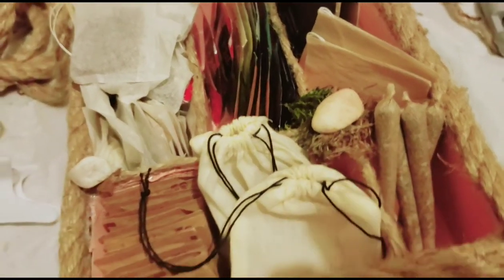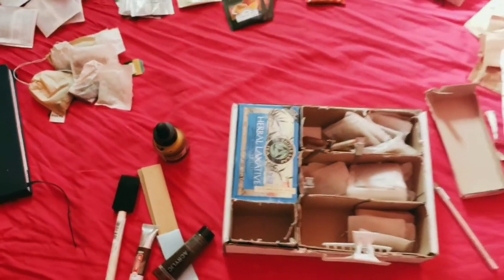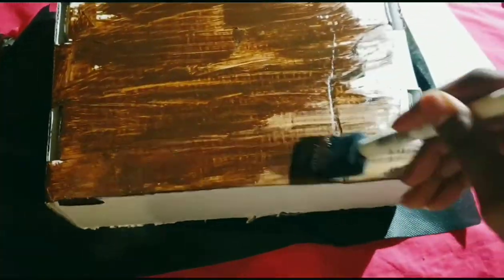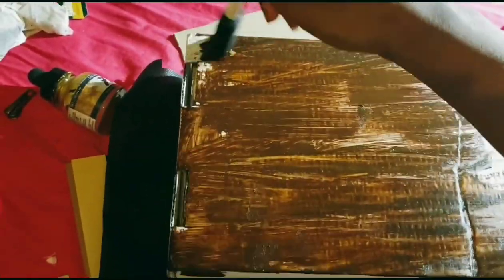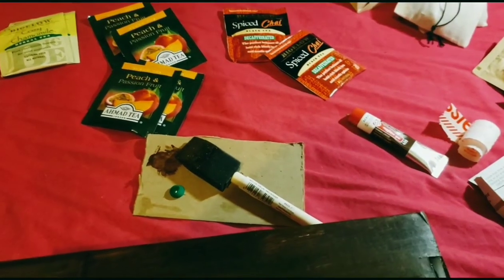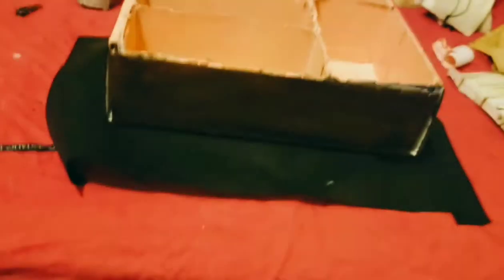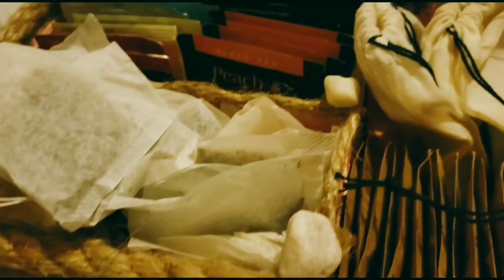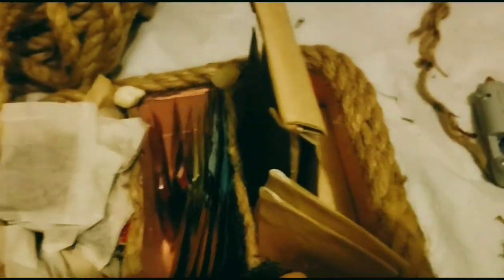Tea Box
This is my attempt at cottagecore..😅